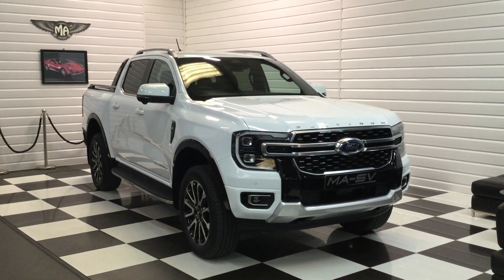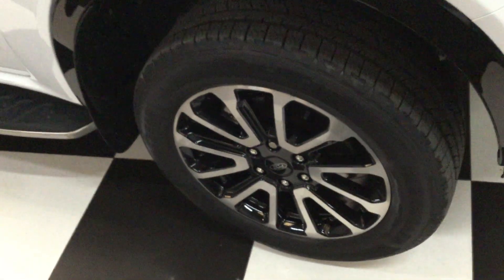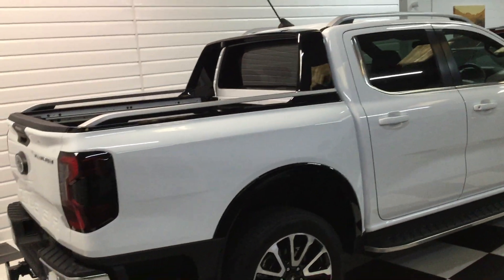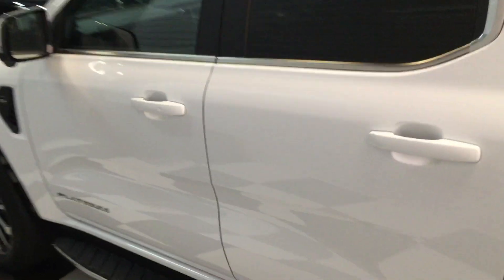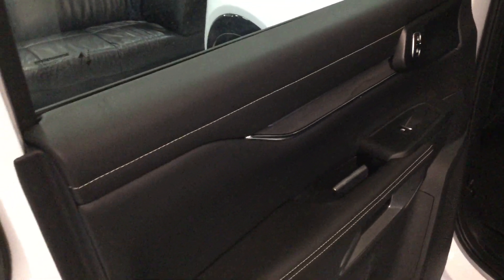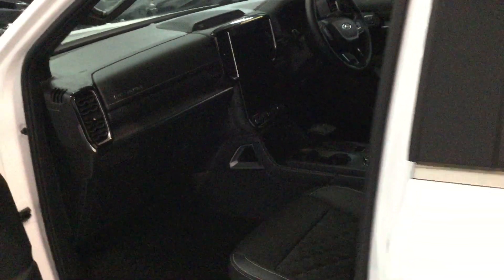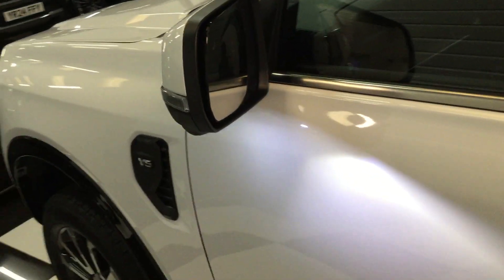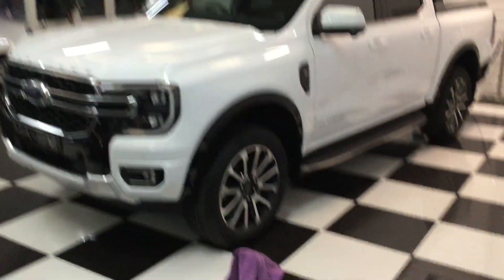2024 (24) Ford Ranger 3.0 TDV6 Platinum 240ps Automatic